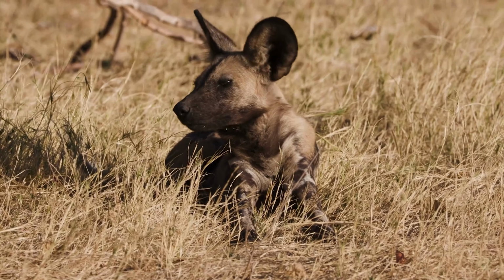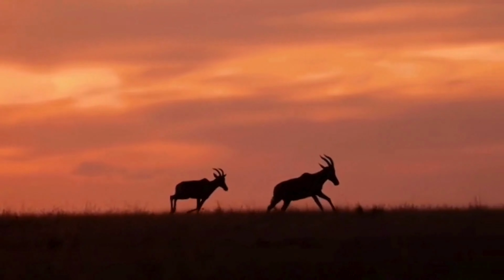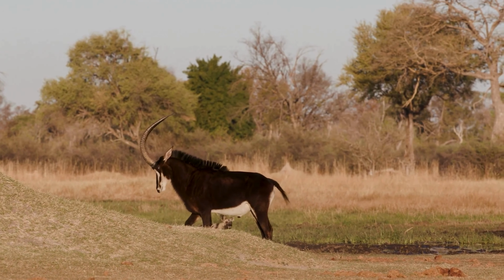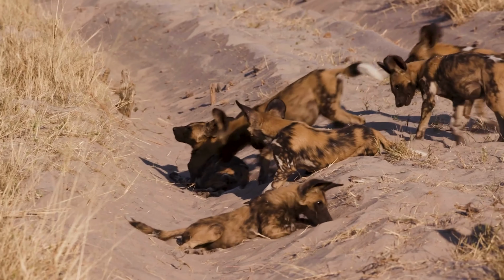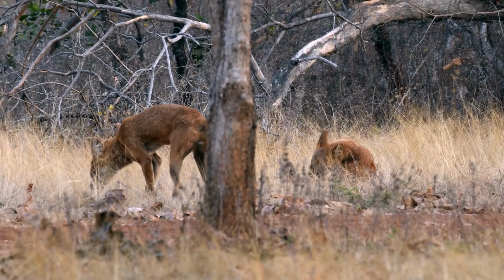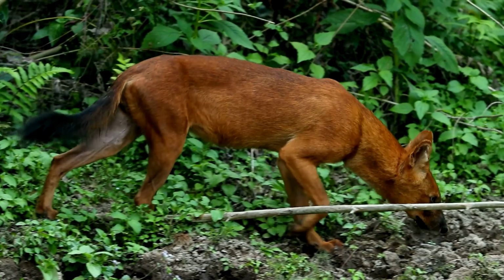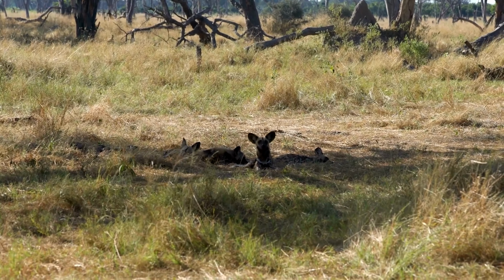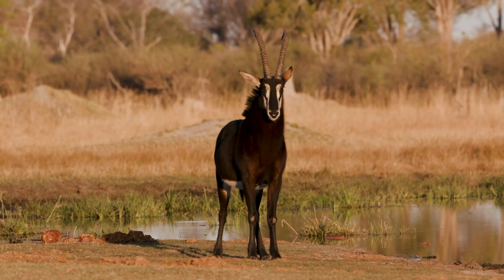"Wild Chronicles: Unraveling the Mystique of African Wild Dogs 🐾 | Nature's Painted Wolves"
Embark on a thrilling safari into the heart of Africa with our latest episode of Wild Chronicles! 🦓 Join us as we delve into the fascinating world of African wild dogs, also known as Nature's Painted Wolves. 🎨🐺 Discover their unique social structures, incredible hunting strategies, and the challenges they face in the wild.

🔍 Explore the wild landscapes where these magnificent creatures roam and witness the intricate dynamics of their packs. 🌳🐾 From the mesmerizing patterns on their fur to their cooperative hunting techniques, African wild dogs are truly one of nature's masterpieces.

📺 Don't miss this exclusive journey into the untamed wilderness as we unravel the mysteries surrounding African wild dogs. 🌏📹

Video by: Omar's Animal World